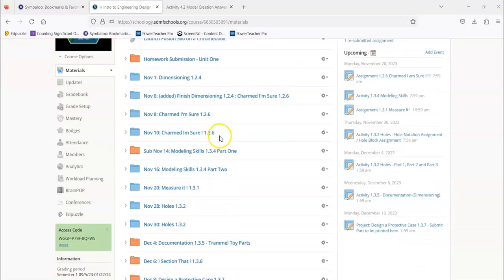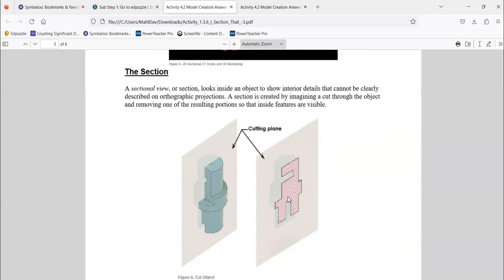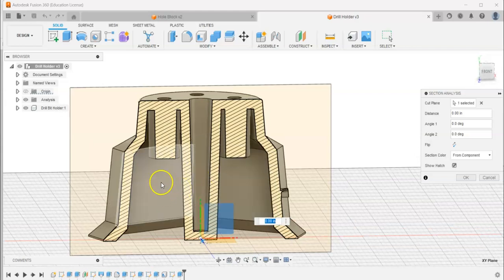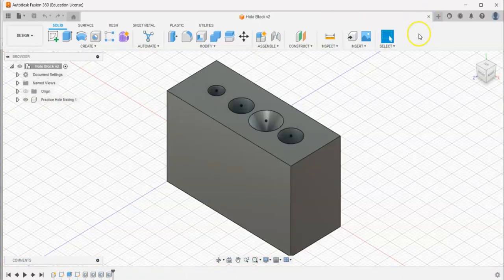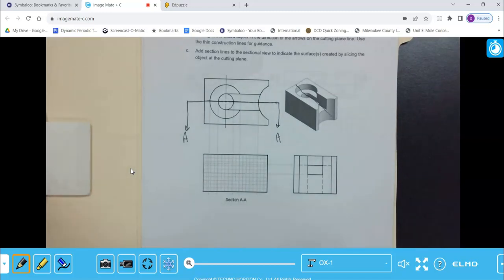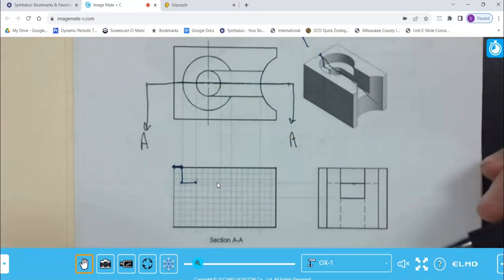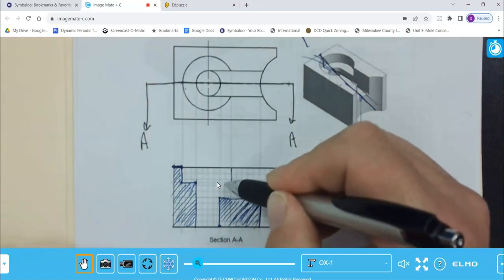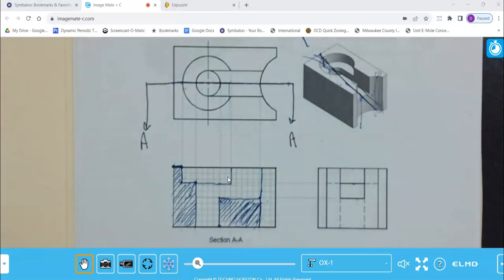I section That ! 1 3 6